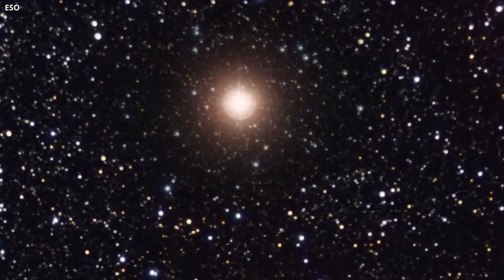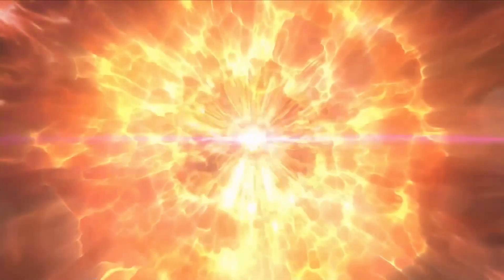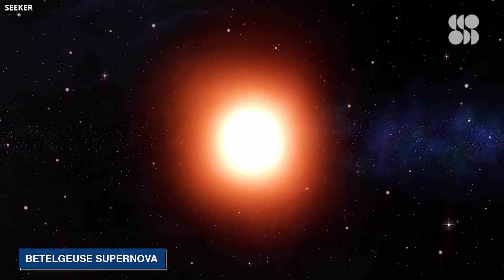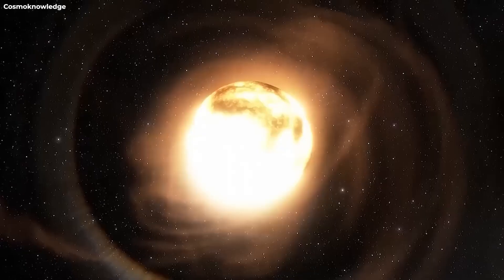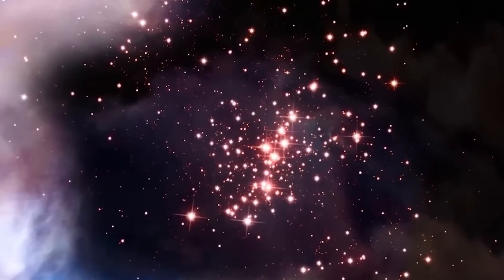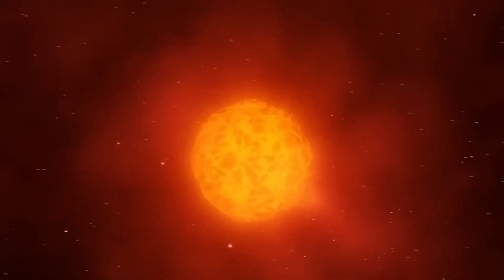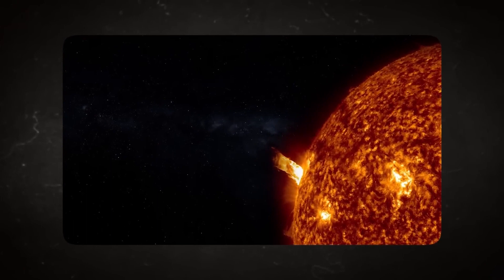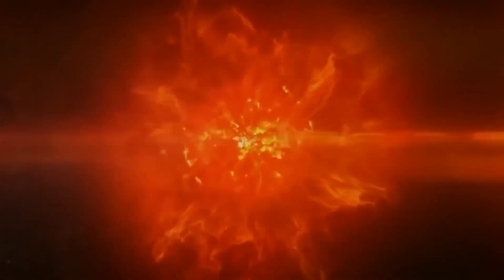NASA Chief Announces Betelgeuse Supernova is EXPLODING In 2024